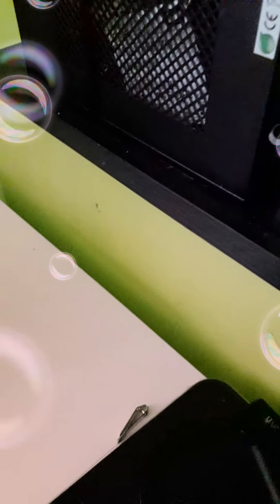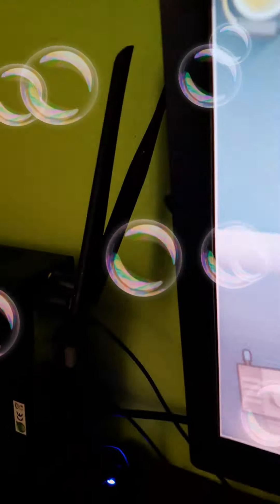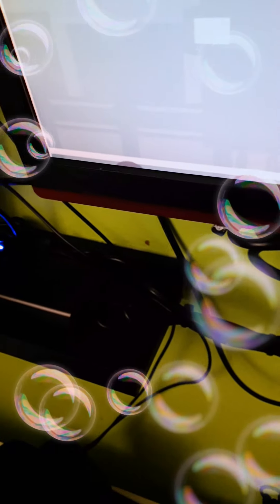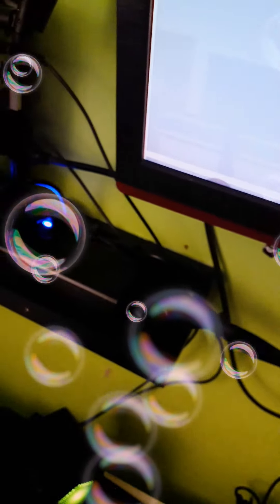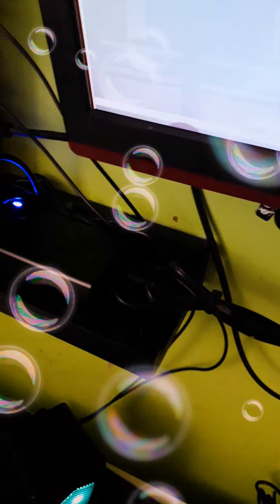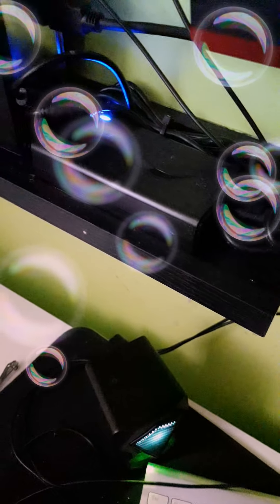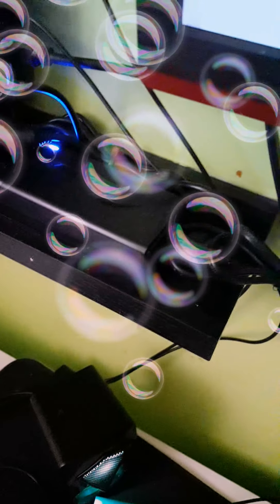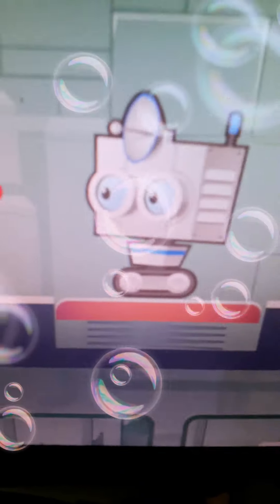2 lipca 2022